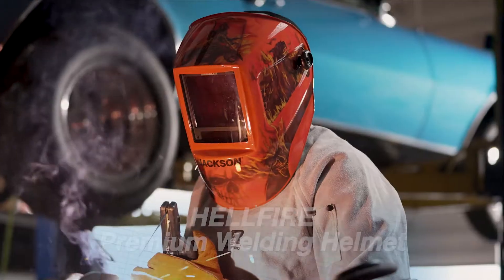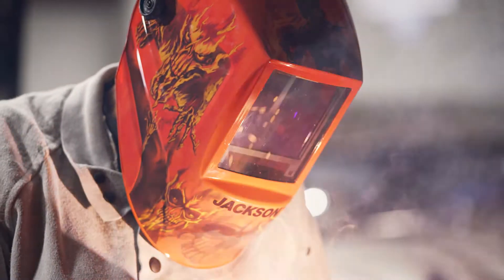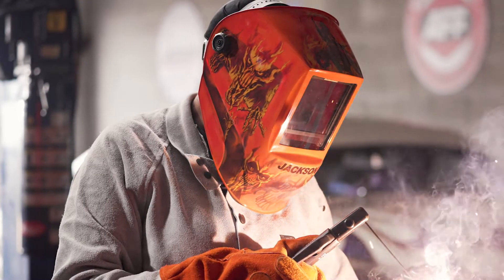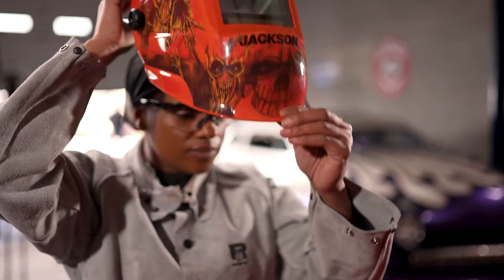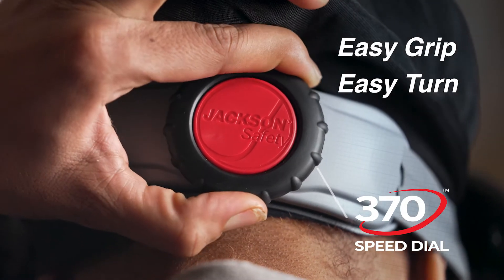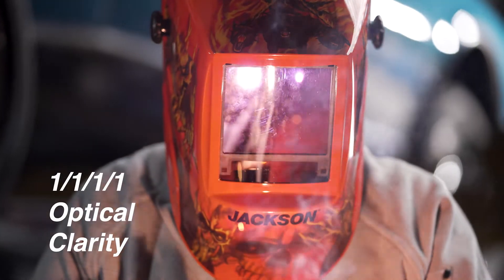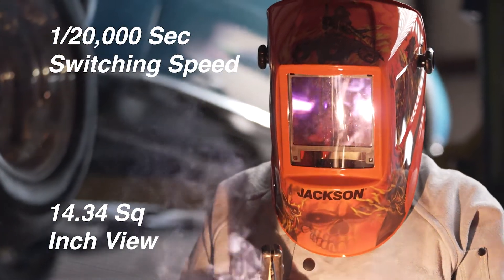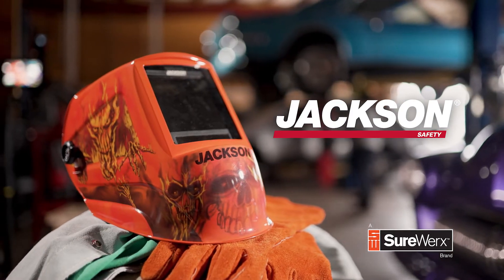Hellfire - Graphic Welding Helmet from Jackson Safety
Introducing Jackson Safety's new line of graphic welding helmets specific for the automotive market. Six unique designs including the HELLFIRE. Features the Jackson Safety Premium 370 series speed dial easy grip/easy turn ratcheting mechanism, an industry best!